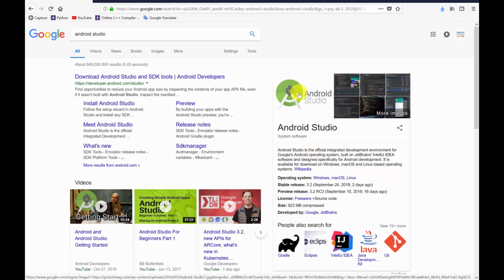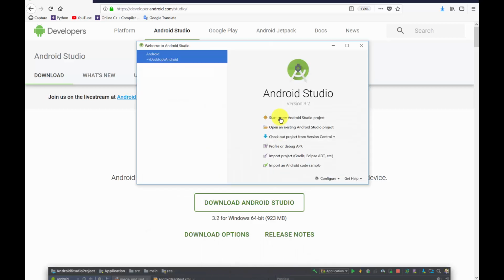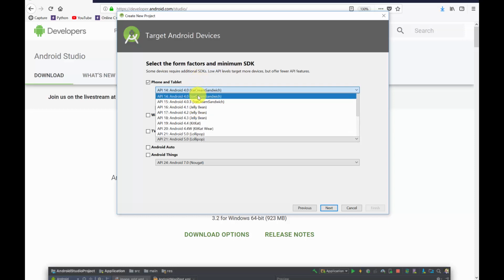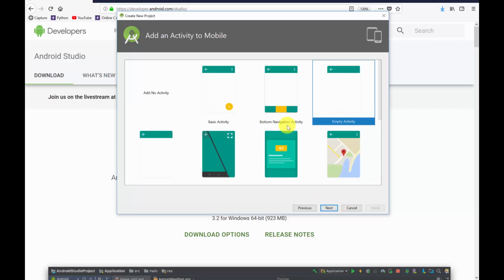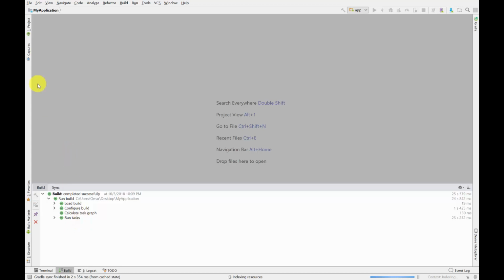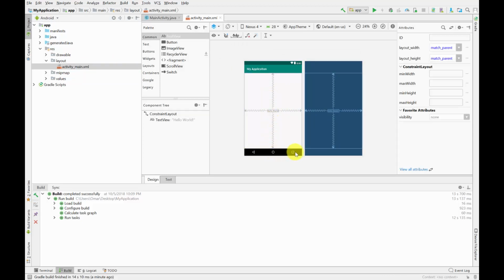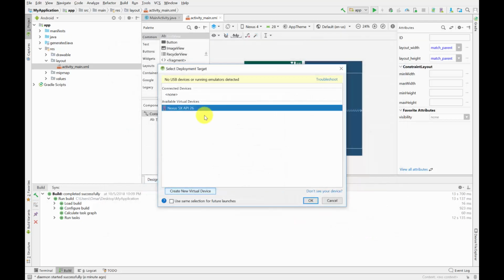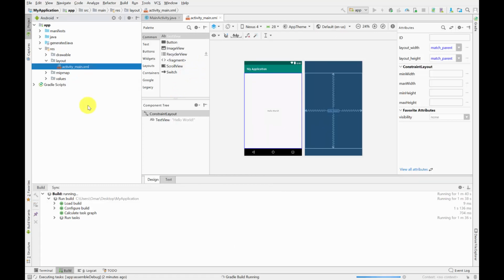How to install Android Studio in Windows 10